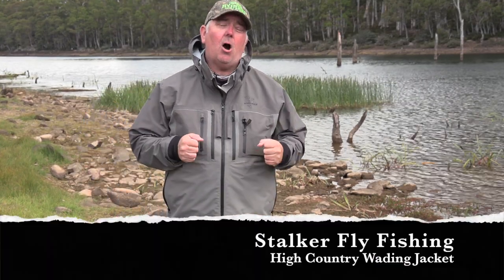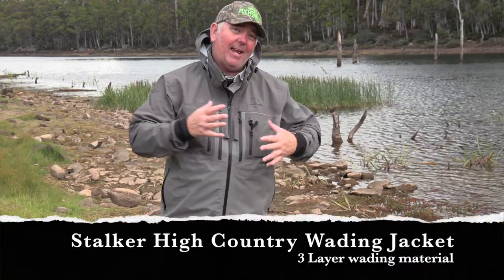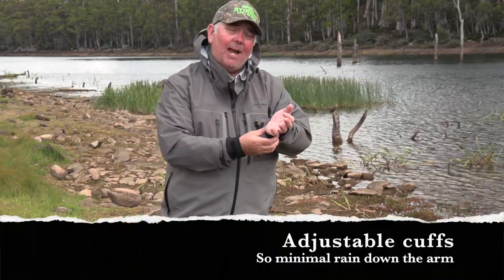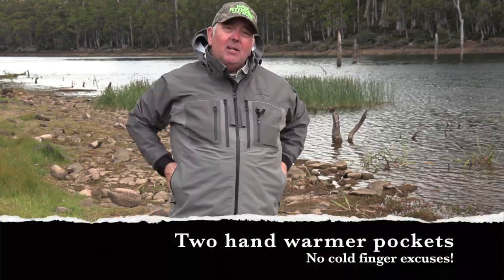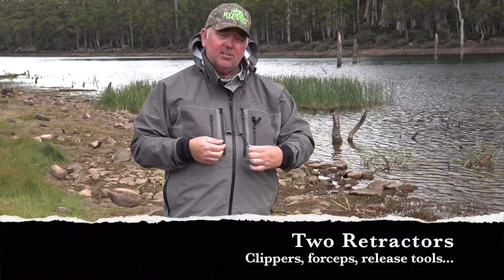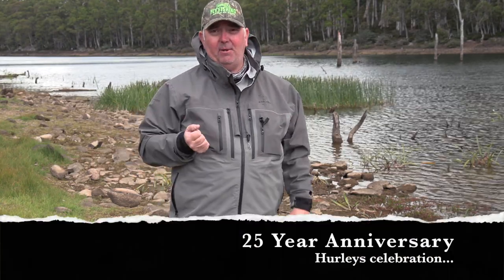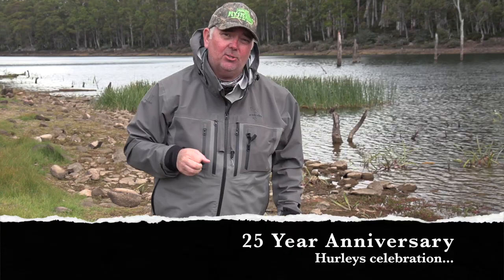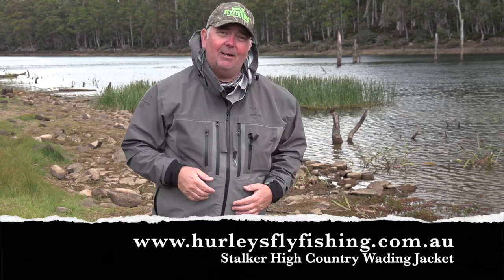Awesome new Stalker High Country Wading Jacket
Seriously, the most brilliant breathable jacket we have ever produced, with so many features, and with a ridiculous opening price for our 25th anniversary, everyone needs to just get one!